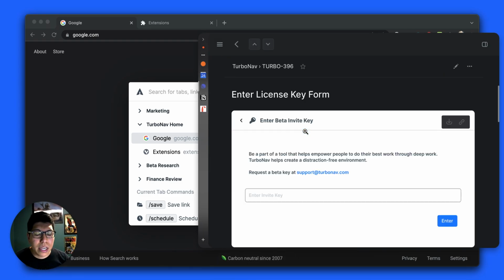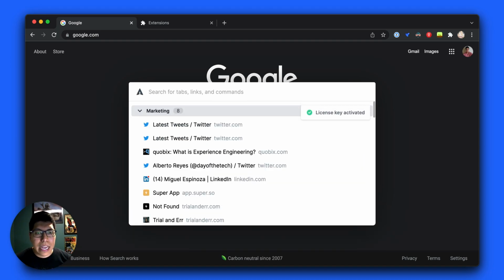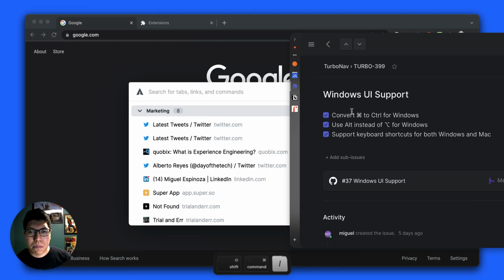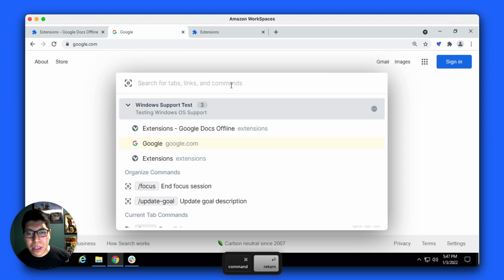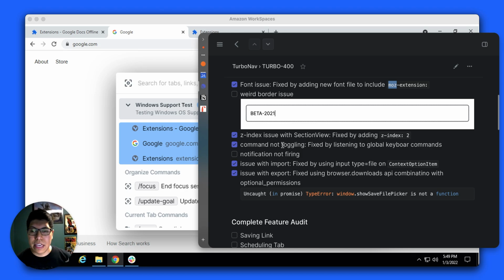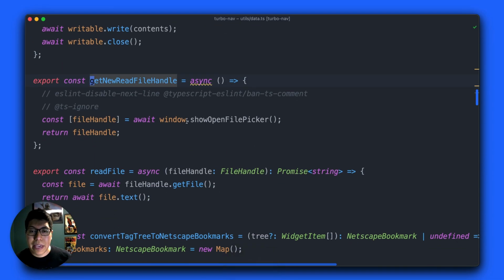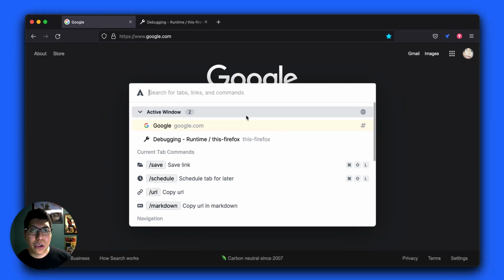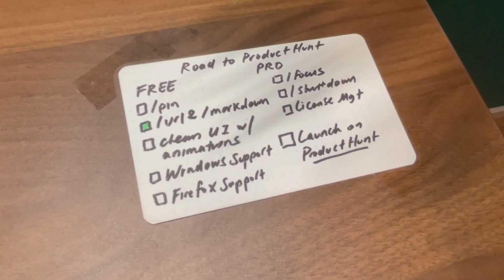Windows & Firefox Browser Extension Support: Ep #3 TurboNav - The Indie Development Voyage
Hi, I'm Miguel Espinoza, an indie developer working on TurboNav a tab manager for knowledge workers.

I'm sharing my journey towards a launch of TurboNav. In this episode, I share progress on Windows and Firefox support for TurboNav. Hope you enjoy it!

0:00 - Introduction
0:15 - Beta Invite Key Form
2:15 - Windows Support
3:31 - Firefox Support
7:25 - Progress Update